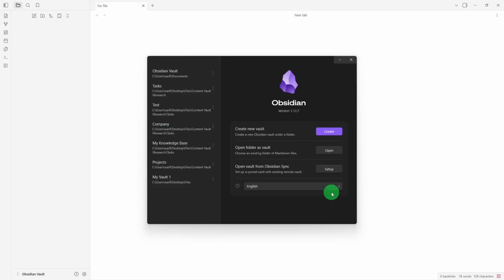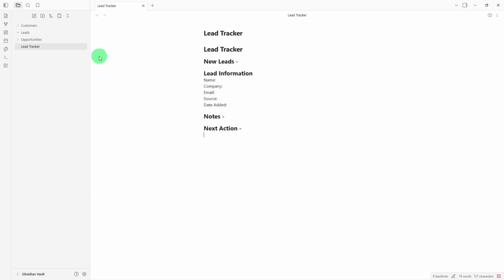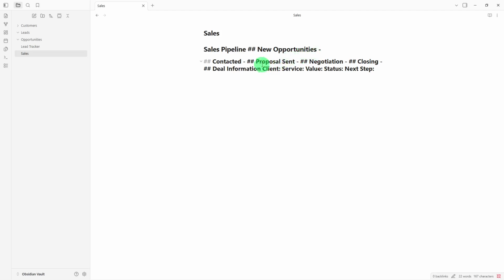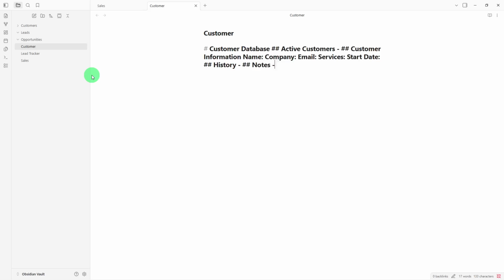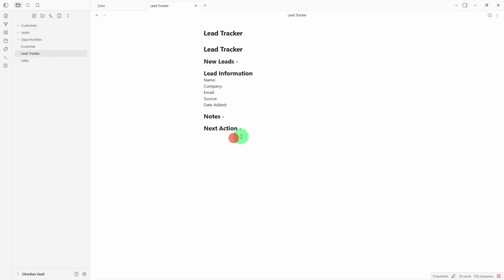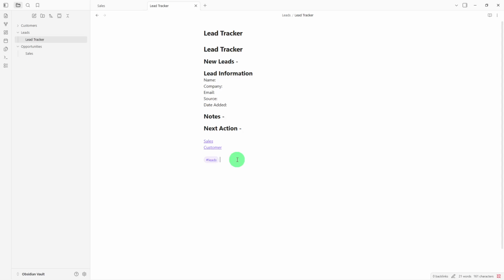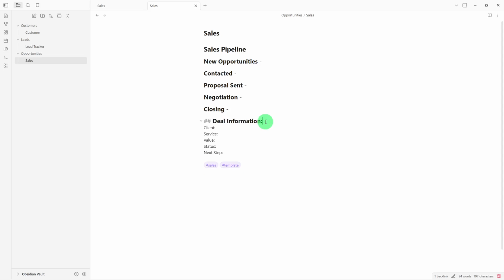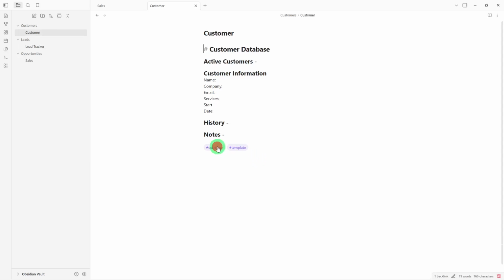Create A Sales Pipeline In Obsidian [Shortcut]